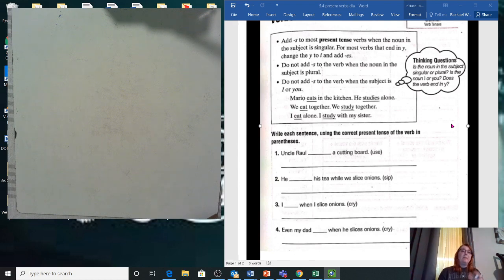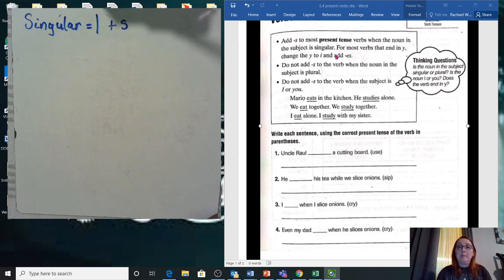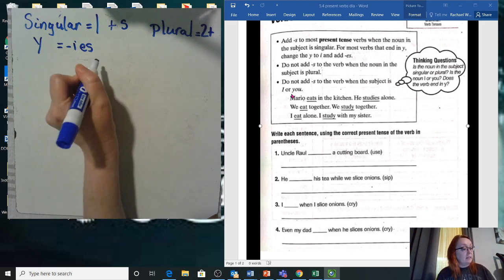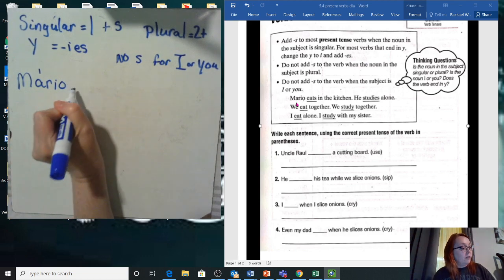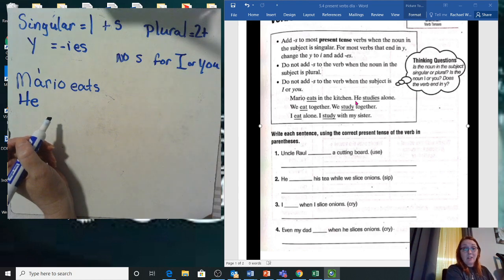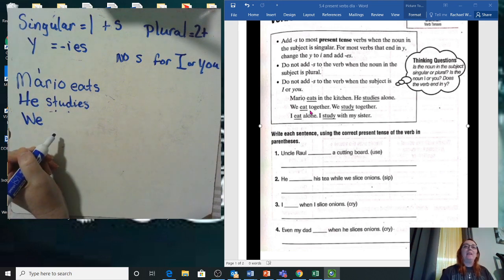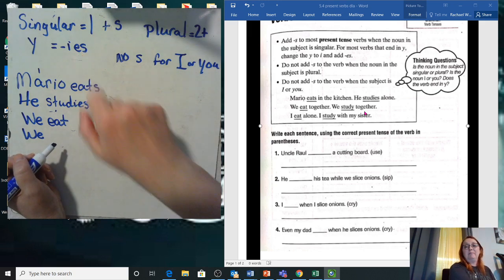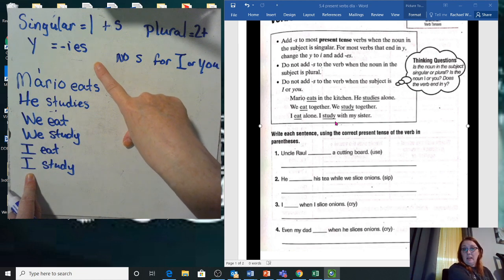5.5 Verbs Present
Go through examples of today's lesson with Ms. W.